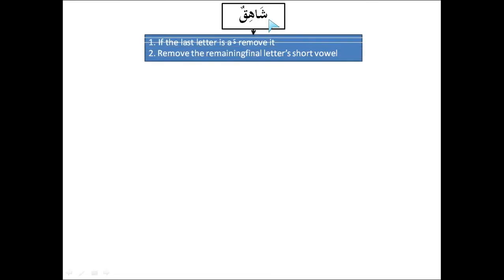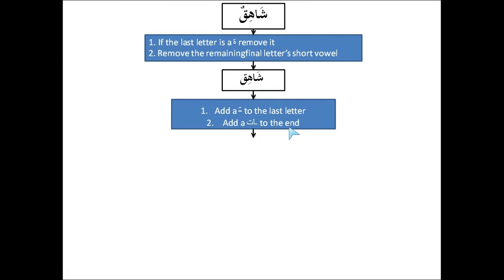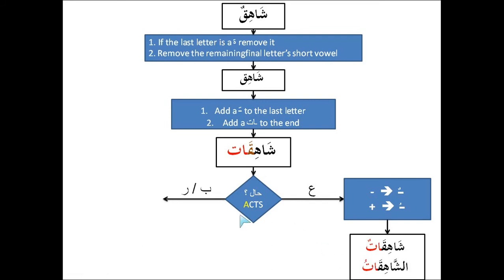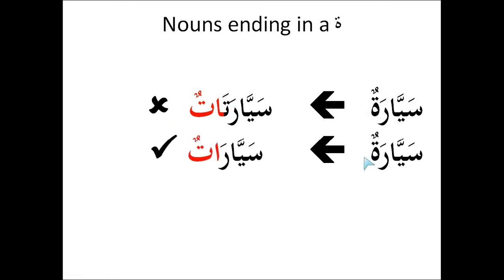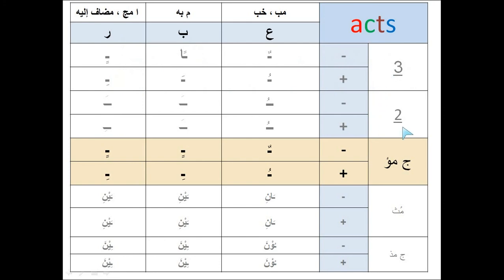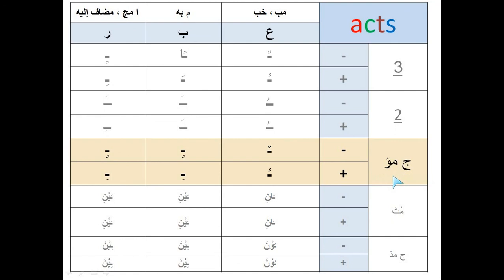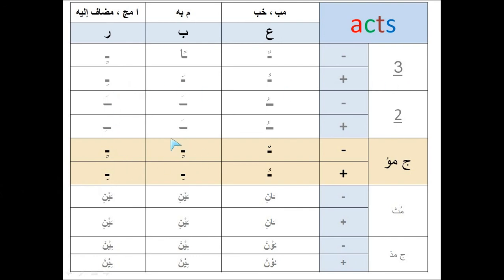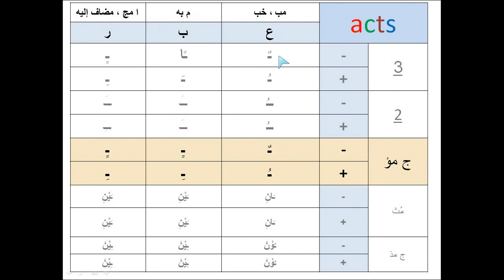Arabic 05 02-07d - How is the sound feminine plural formed